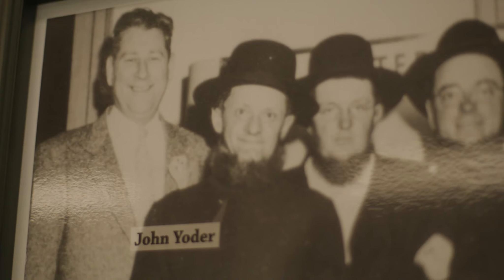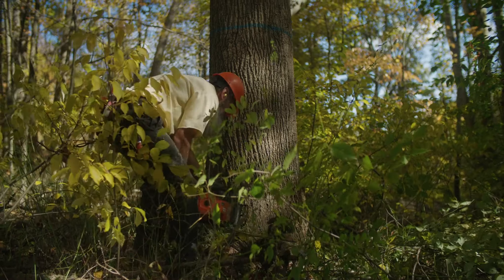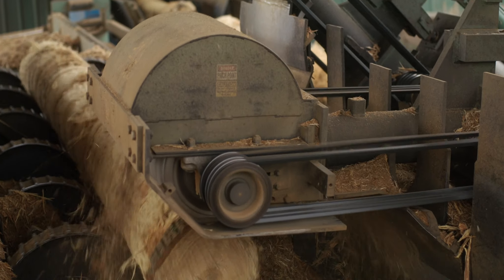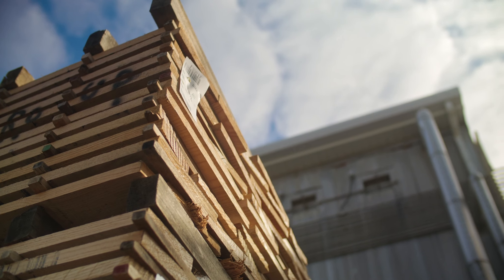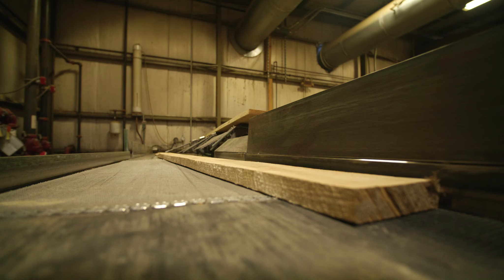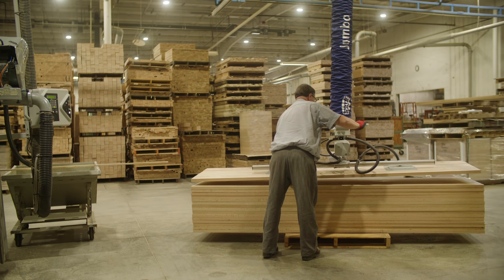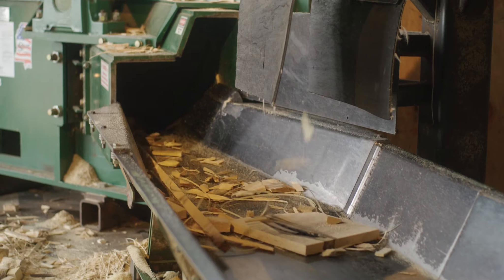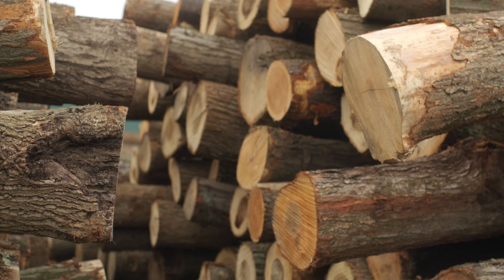Yoder Lumber Has Deep Community Roots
After 80 years in business, Yoder Lumber is still anchored in family, community and sustainability. Watch the video to learn more about Yoder Lumber’s footprint in the community and Bob and Trent’s relationship with Farm Credit Mid-America.